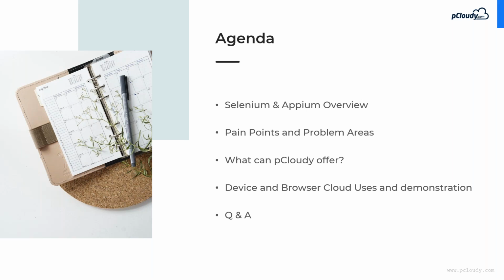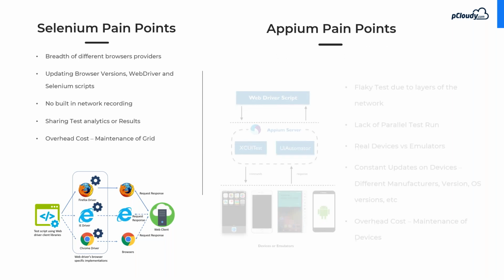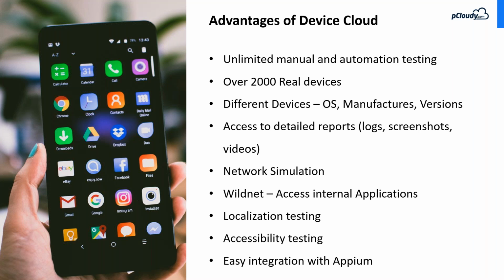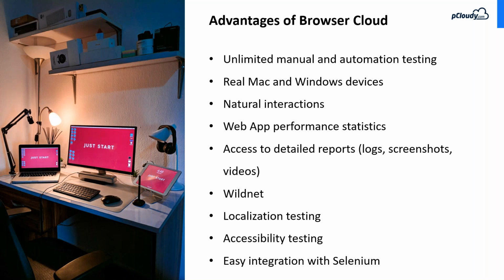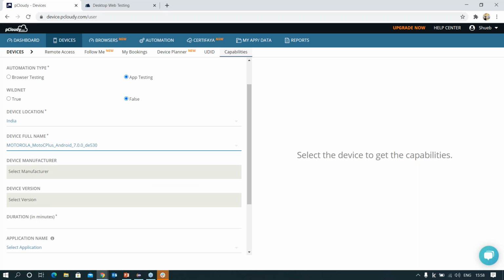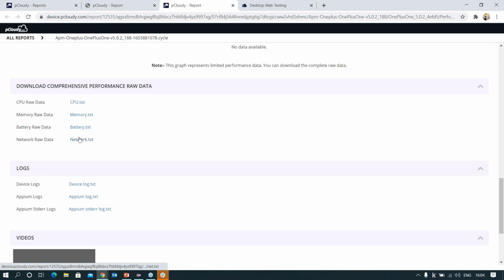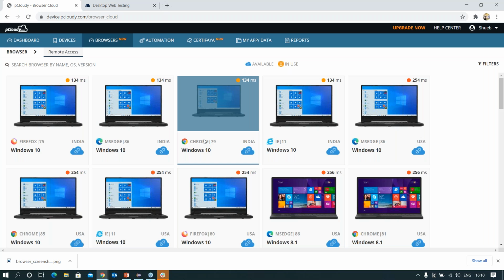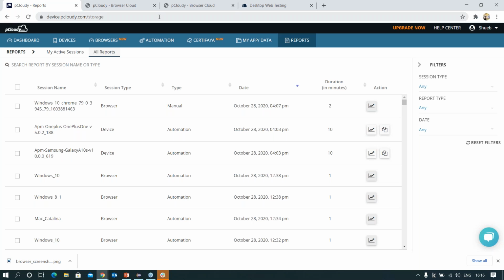Bringing Appium and Selenium together For App Testing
Selenium and appium are some common frameworks that are used by developers and automation testers to test their website or mobile application against different browsers and devices. Both these framework are quite similar and are also considered as part of the same family. Bring Selenium and Appium together is an important aspect for Mobile and Web App testing especially in the case of cross browser testing. However, while bringing the two frameworks together there are a few pain point that will need resolution.

In this webinar, we will address the pain points and look at how pCloudy can step in and help resolve the pain points in using these frameworks.

In this webinar, we will talk about
Appium and Selenium Overview
Appium and Selenium Pain points
How pcloudy can help
Live Demonstration